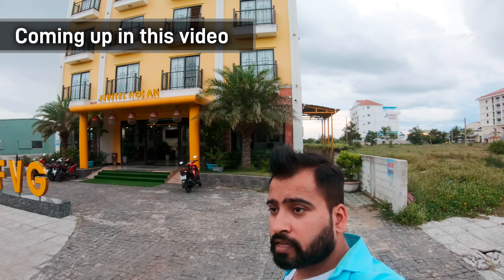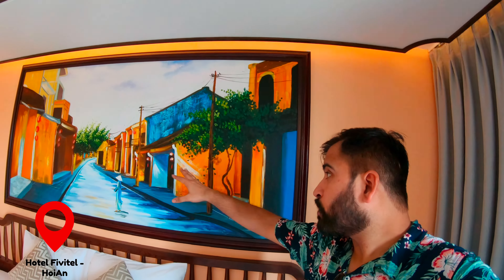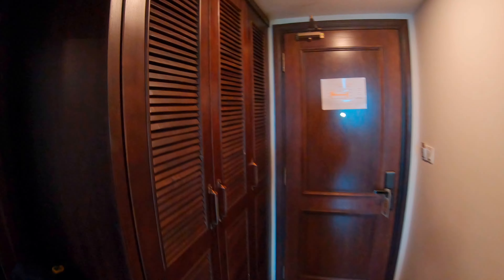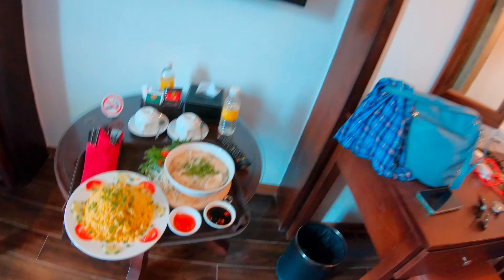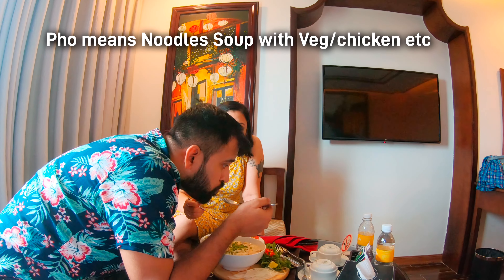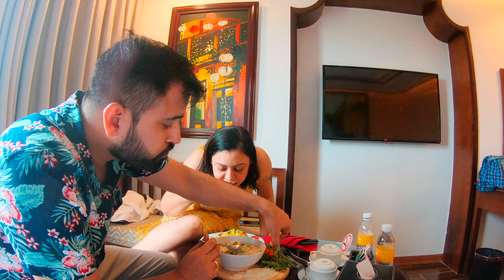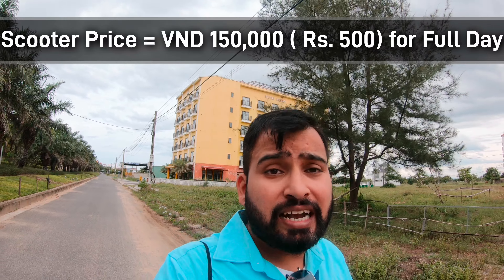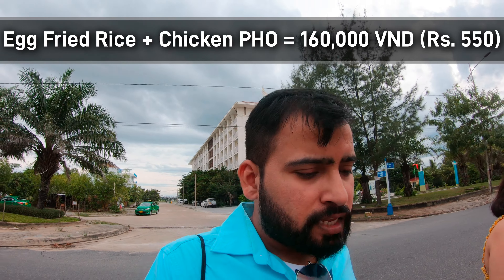Best Budget Hotel in HOI AN Vietnam with good Indian Food Options | 2023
Welcome to Vlog-9 of Vietnam series. On day 4 We checked into another hotel in Hoi AN  - Hotel Fivitel. We really liked this hotel hence recommending it to you. Considering its Price of Rs. 2100/- its room was big and nice, clean with all important amenities including Mini Bar (that too at very reasonable price). Location was perfect, very close to beach yet very peaceful.

We had Lunch & dinner in the Hotel itself and the food was very delicious. Further the price of food was very normal like we have in India.

You can consider this hotel on your trip to Hoi AN in Vietnam.

Full Vietnam Series Videos will be updated in coming weeks

For all the updates and pictures of our trips follow us on : Facebook